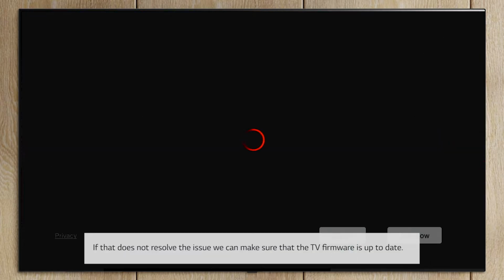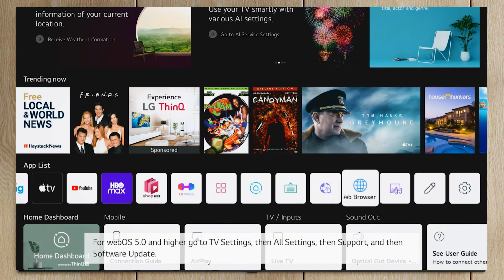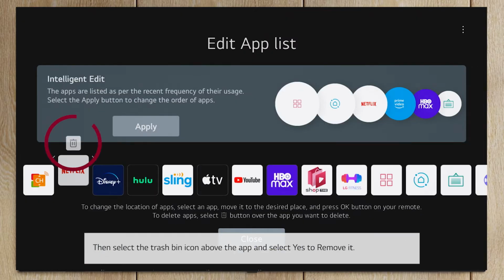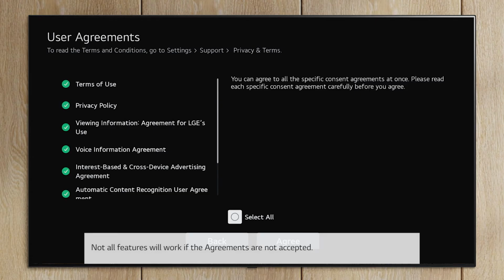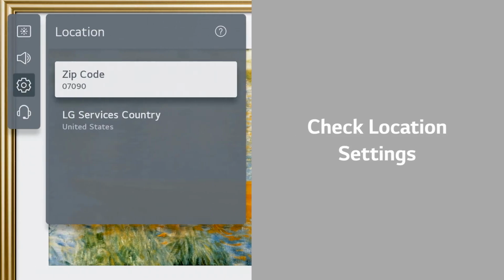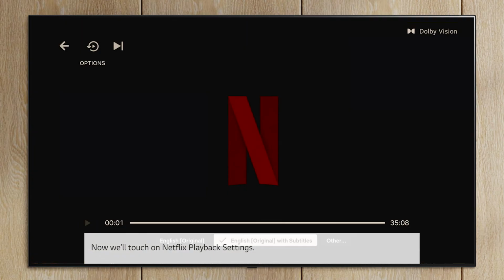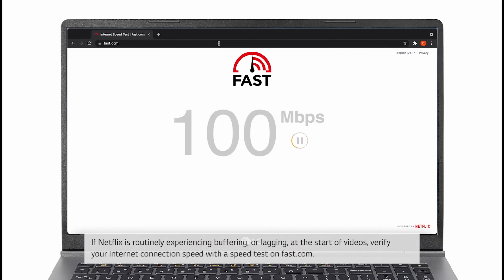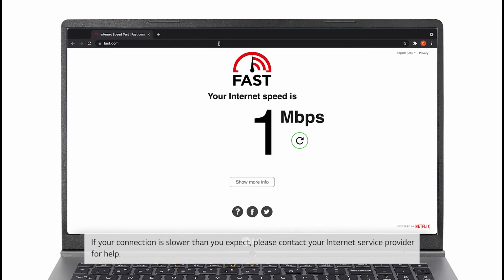[LG TVs] Troubleshooting Netflix On An LG TV